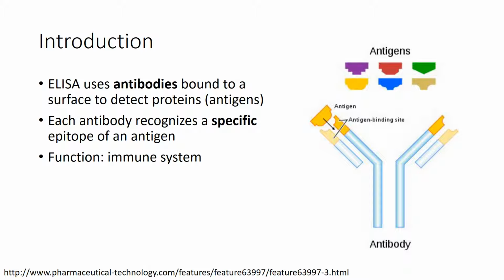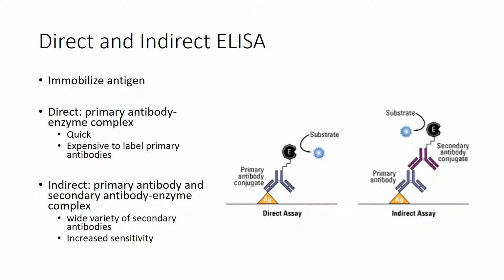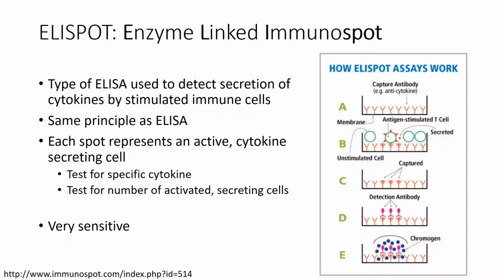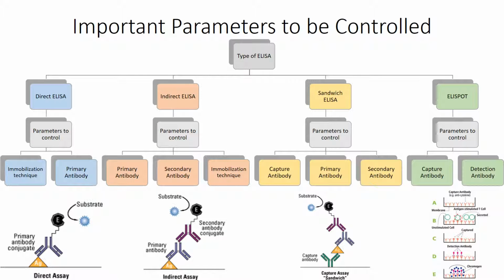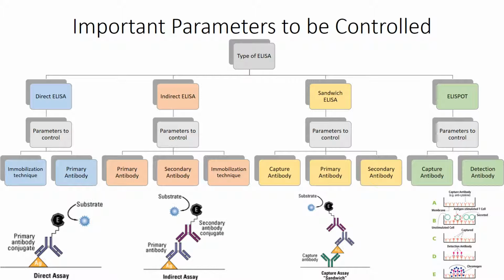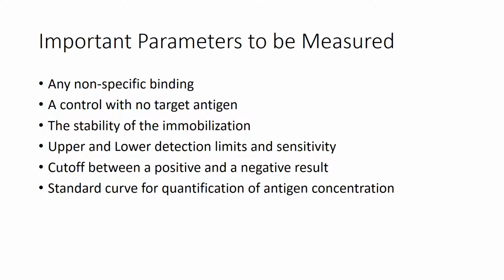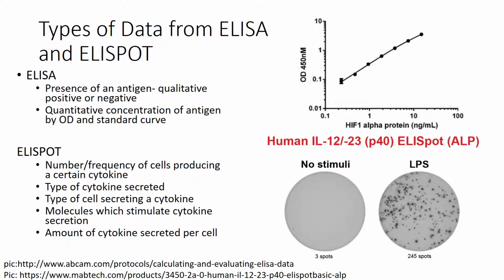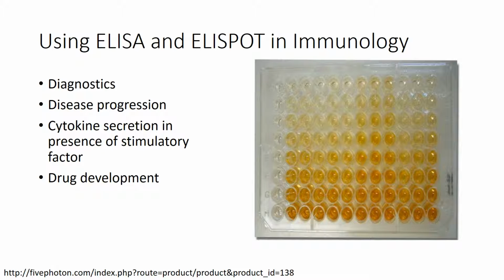BIOE689T Team 5 technique video